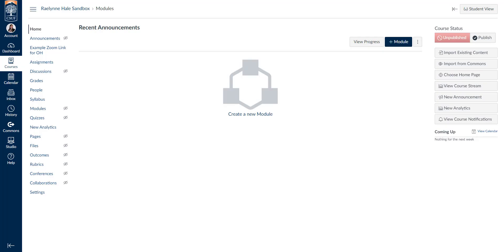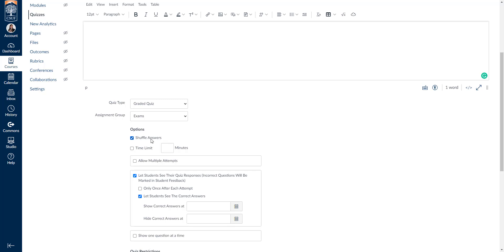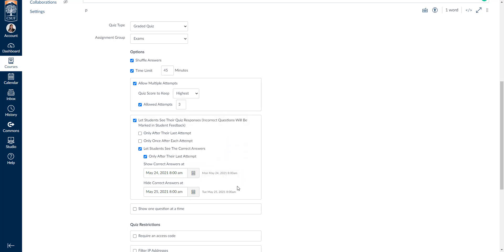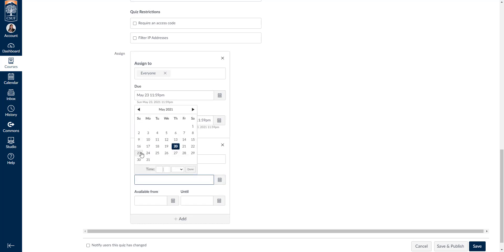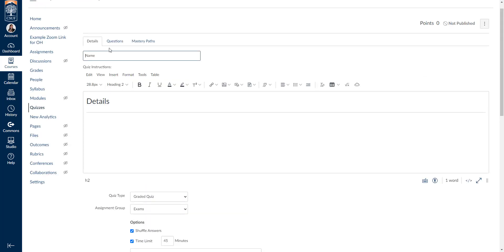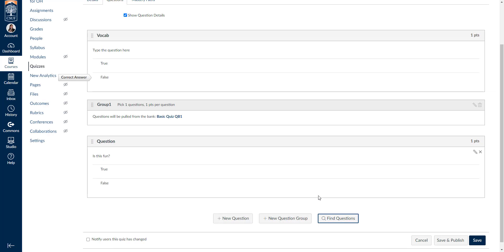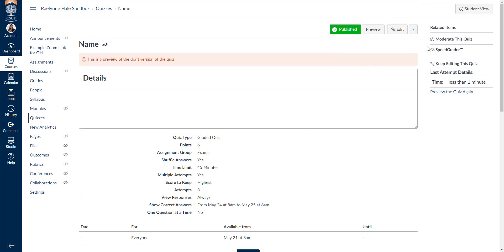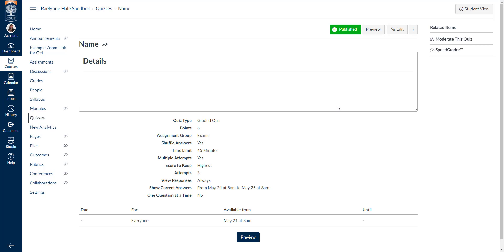Canvas Classic Quizzes - An in depth overview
This is a deep dive into Classic Quizzes on Canvas, how to create them, settings and details, question making, pulling from question banks, and moderating.